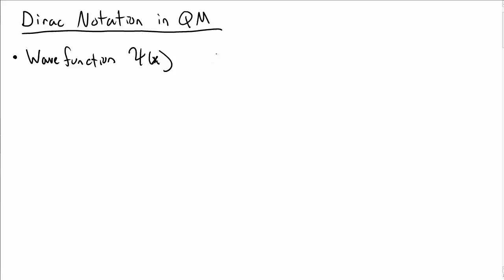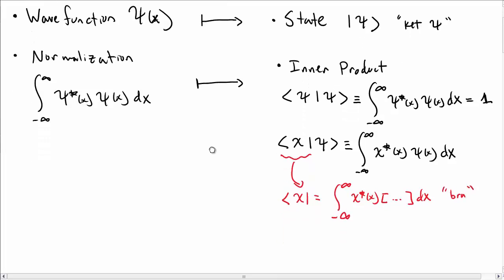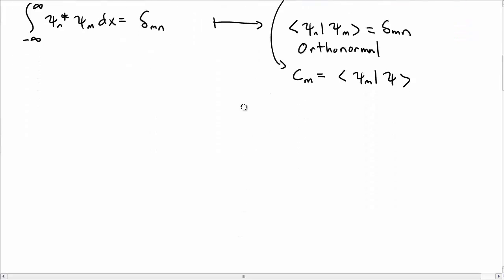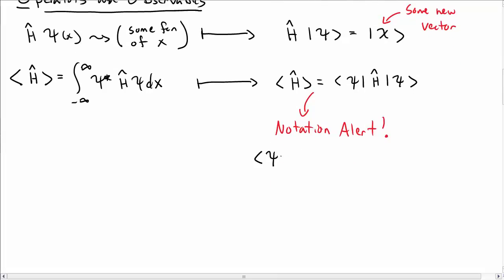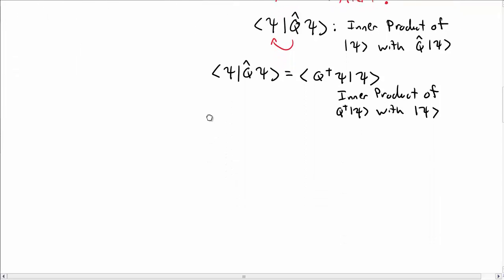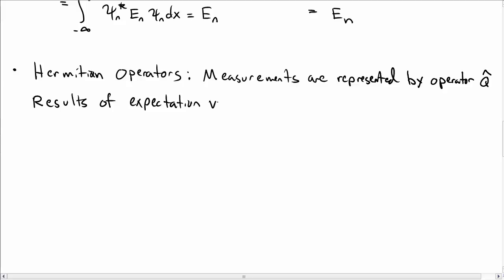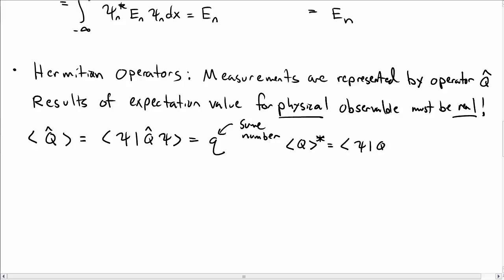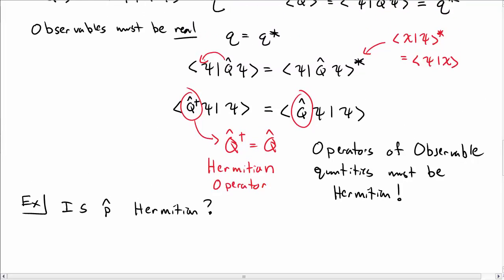Dirac Notation in QM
We illustrate how to translate quantum mechanics into Dirac Notation, and discuss the relationship between Observables and Hermitian Operators.